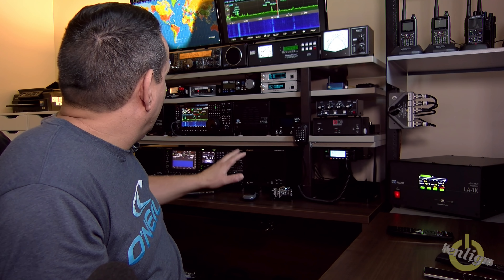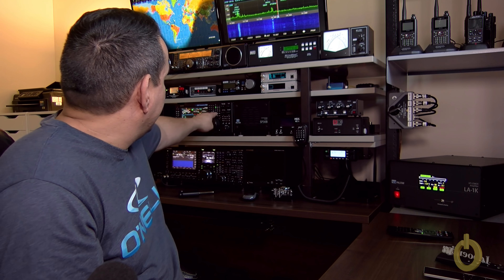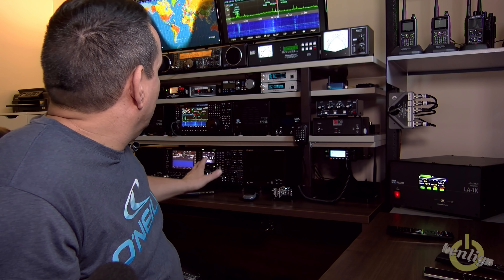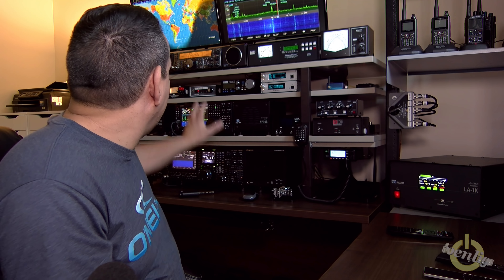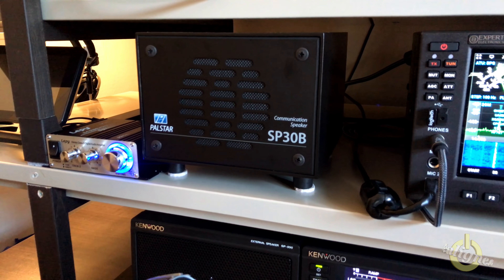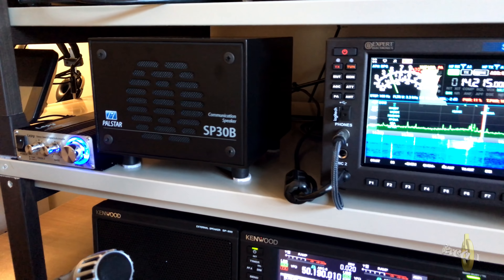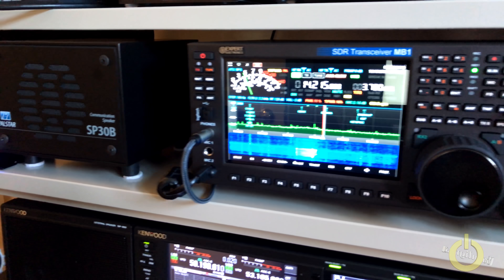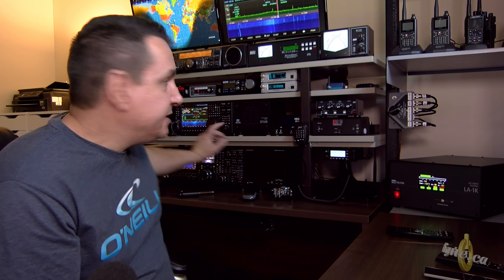Ham Radio Shack Tour - VA2PV 2018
Already a rearrangement of the ham radio shack for 2018.  Look at my new speakers, two Palstar SP30B which match perfectly my SunSDR MB1, plus you will find my new 1 kW solid state HF amplifier, the Palstar LA -1K.   Check out as well my lastest add on the Geochron 4k.

73
Pascal VA2PV